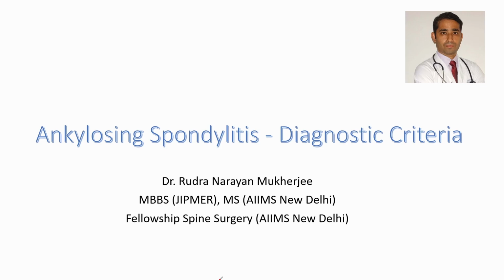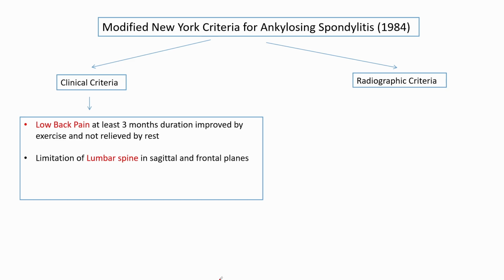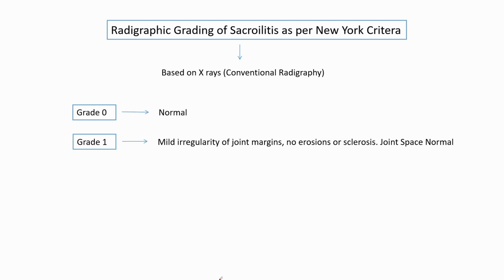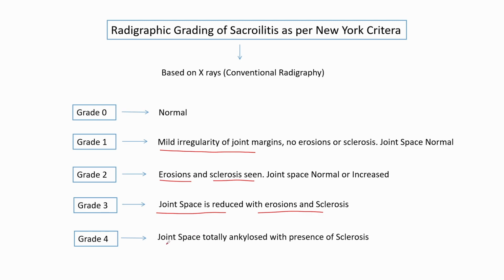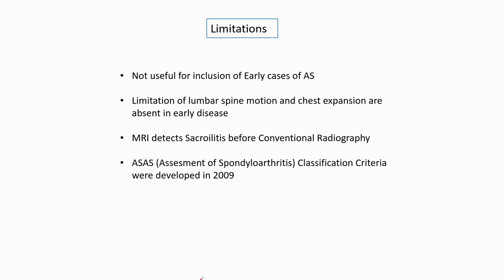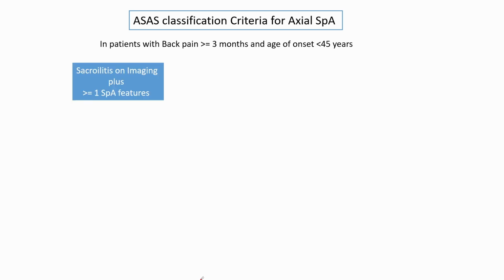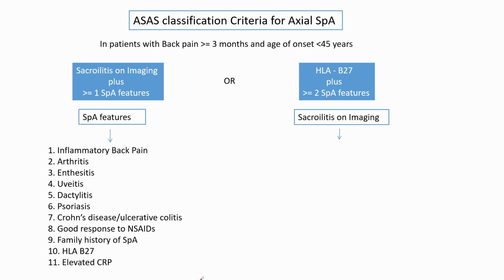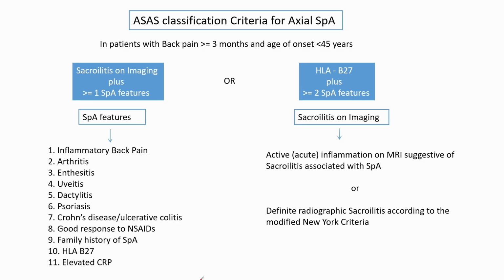Ankylosing Spondylitis - Diagnostic Criteria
Short video regarding Diagnostic criteria of ankylosing spondylitis. Very important topic in terms of both theory and Practical examination.